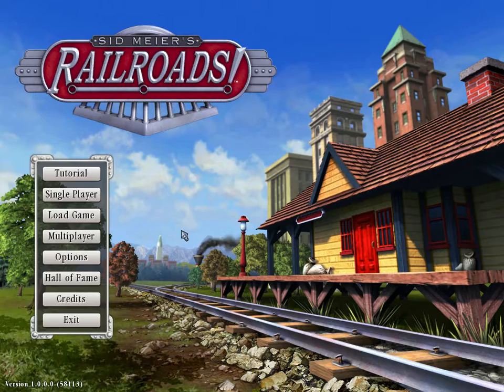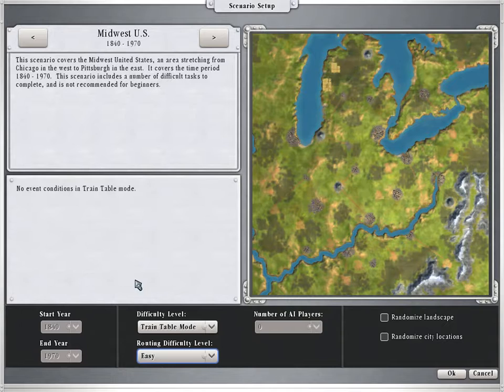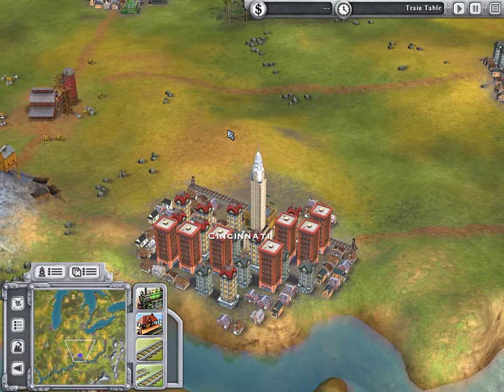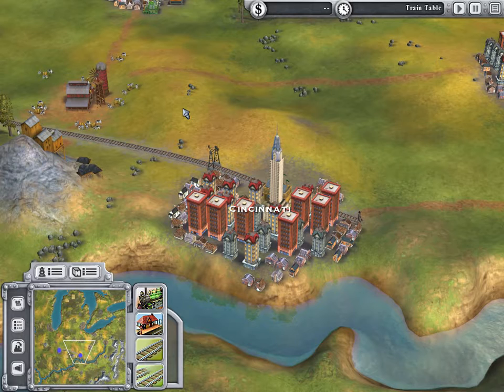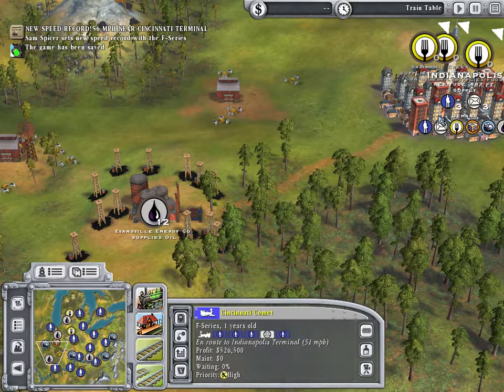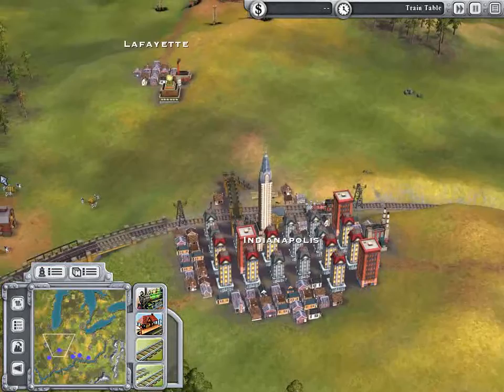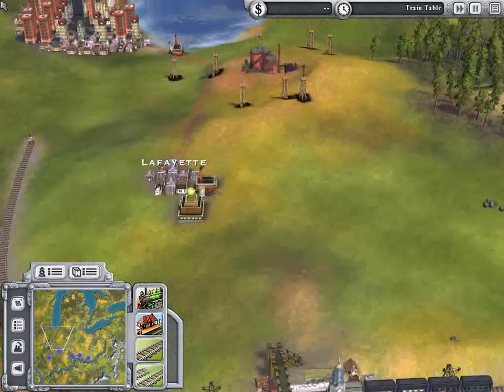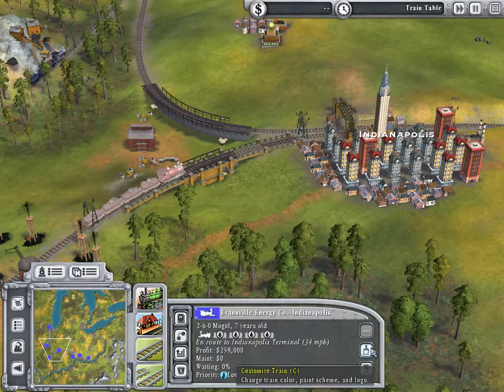Let's Play: Sid Meier's Railroads (Part 1)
Just a little let's play on one of my favorite games !! Enjoy